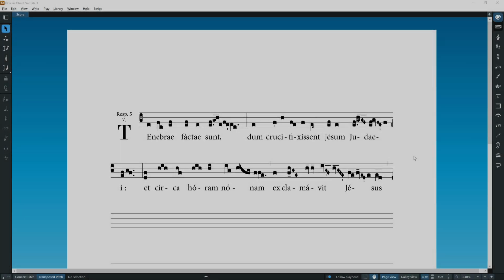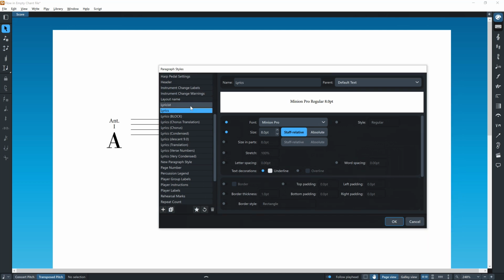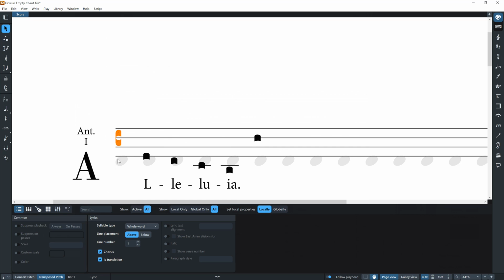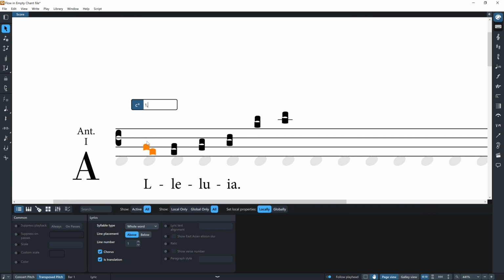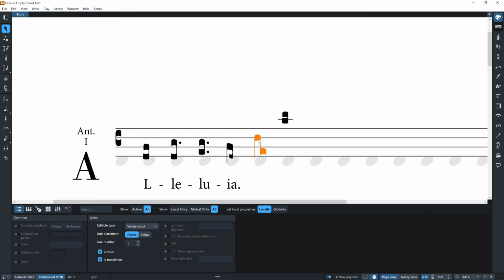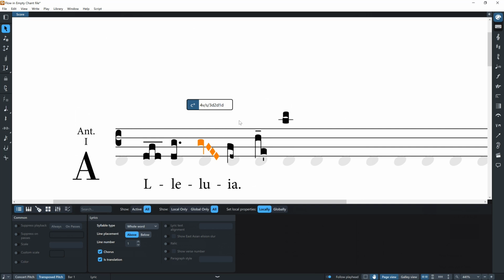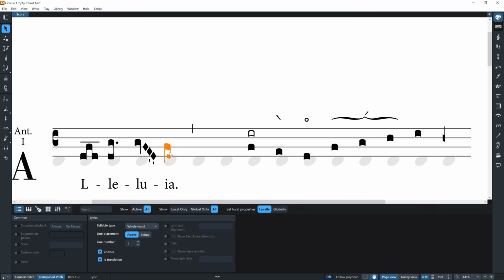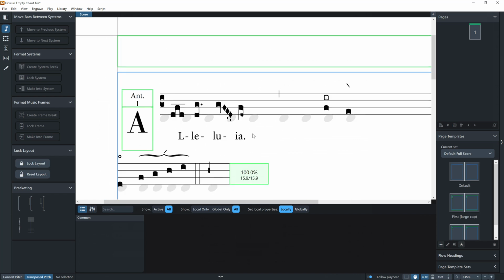Cantorum Tutorial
Cantorum is a text font that allows users to input complex plainchant notation in Dorico using simple numbers. It's available at Notation Central (notationcentral.com).

This is the first of two video tutorials showing how Cantorum works.